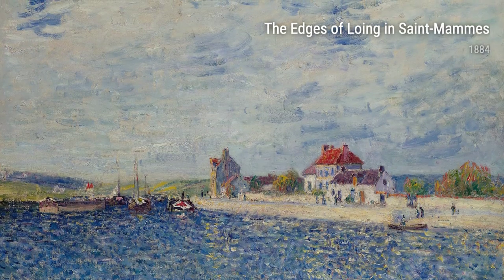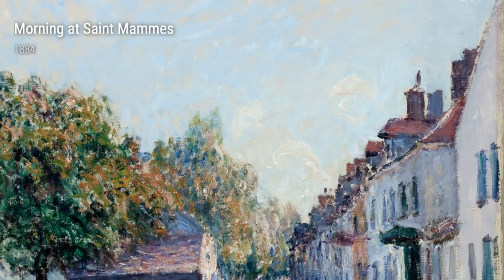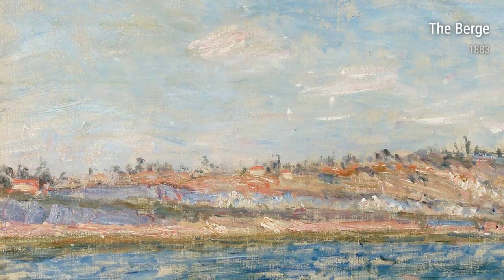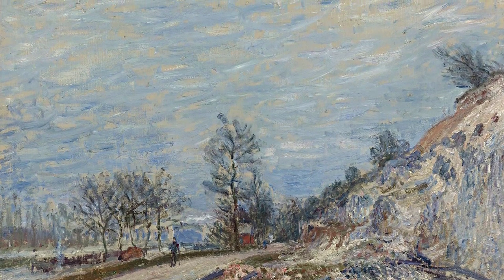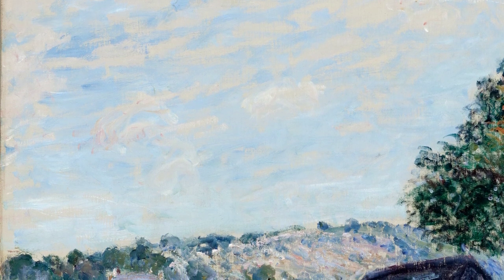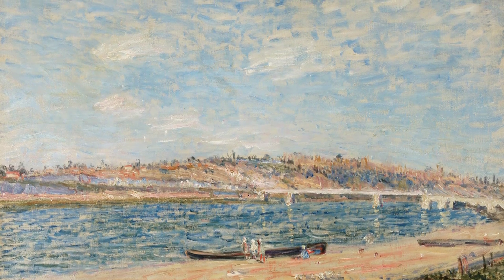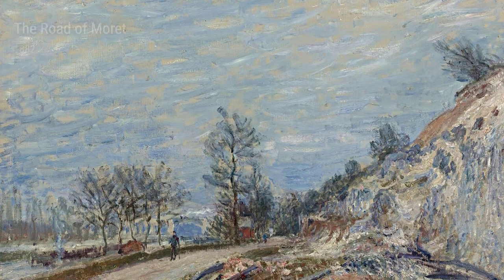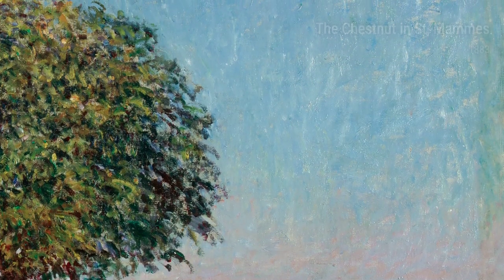Alfred Sisley: A collection of 10 oil paintings with title and year, 1882-1884 [HD]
Alfred Sisley: oil paintings, 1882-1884
The Edges Of Loing In Saint-Mammes, 1884
Morning At Saint Mammes, 1884
Watermill Near Moret, 1883
The Berge, 1883
The Road Of Moret, 1882
The Chestnut In St, Mammes, 1883
Saint Mamas, 1883
Poplars On A River Bank, 1882
Banks Of The Loing - Autumn Effect, 1883
A Path To The Sablons [A Path At Les Sablons], 1883
OnlineArtGallery,CollectionOfPaintings,ArtHistory,AlfredSisley
bdf5